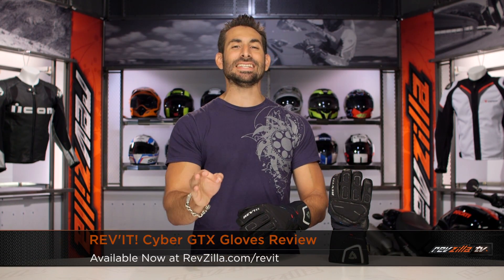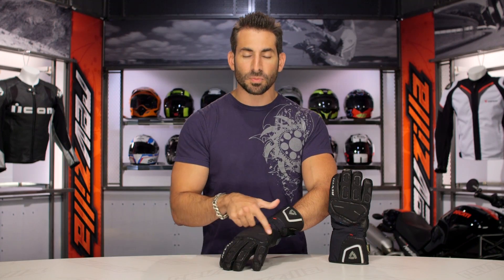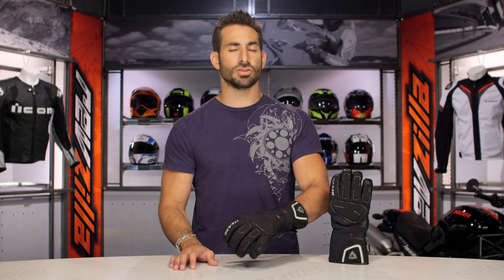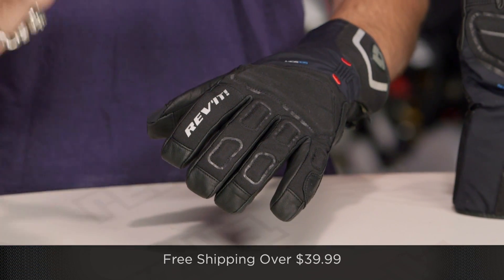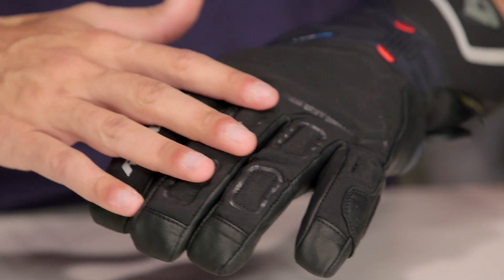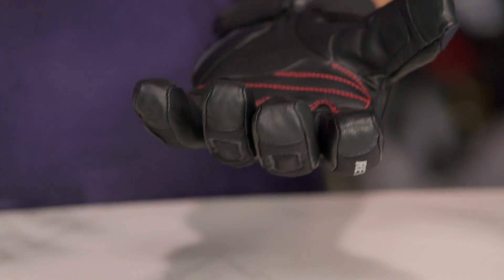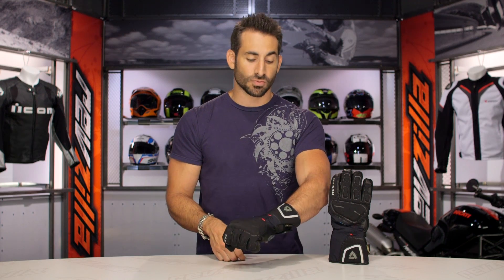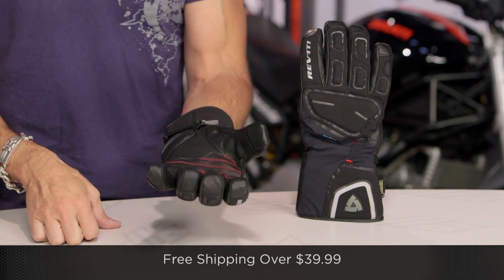REV'IT! Cyber GTX Gloves Review at RevZilla.com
REV'IT! Cyber GTX Gloves Review

The REV’IT! Cyber GTX Gloves make their arrival as the replacement for the popular Bastion GTX gloves. In the newer Cyber gloves, riders will see a large reduction in bulk due to the use of Primaloft Gold with grip control as opposed to the Termolite that was used previously. The Cyber also makes use of SeeSoft knuckle protection, a single motion wrist closure, and a touch screen compatible fingertip as it looks to offer both great functionality, as well as value in a Gore-Tex motorcycle glove.